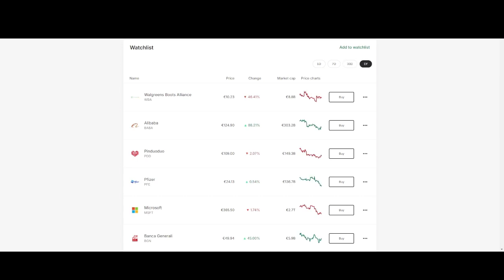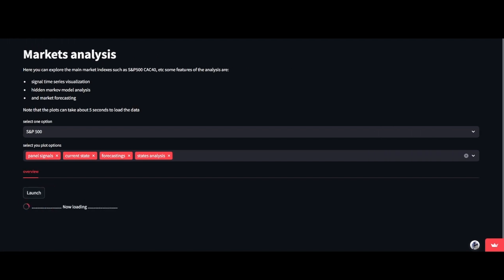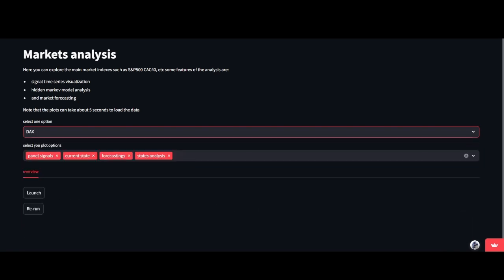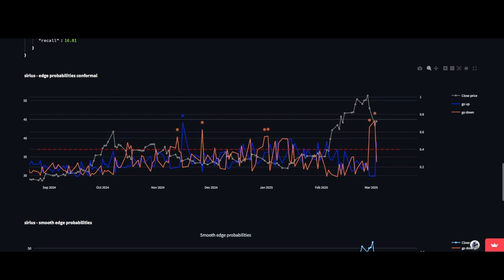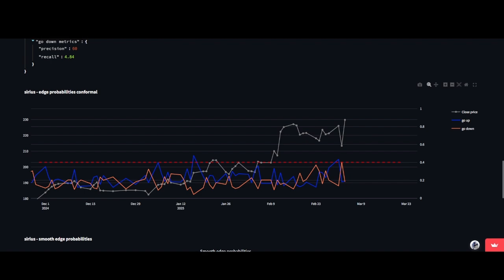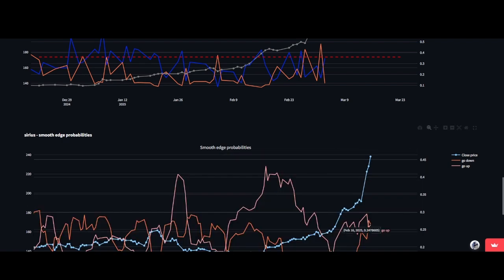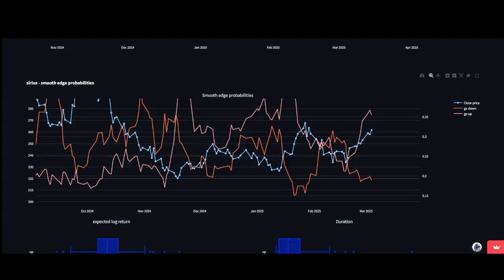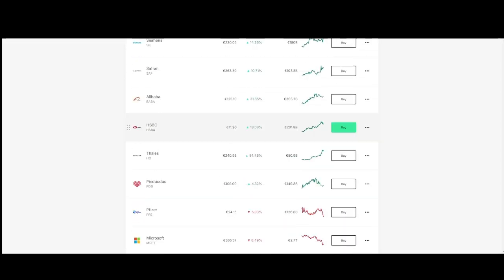Market analysis using Virgo w1/03/25 - potential opportunities